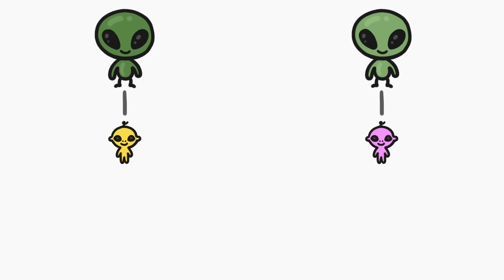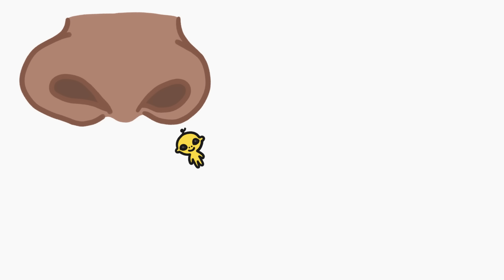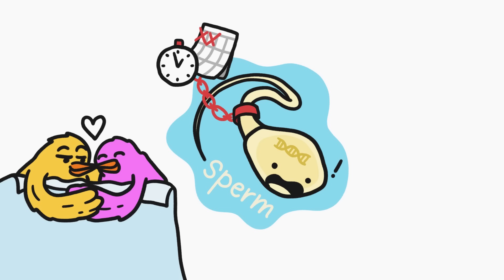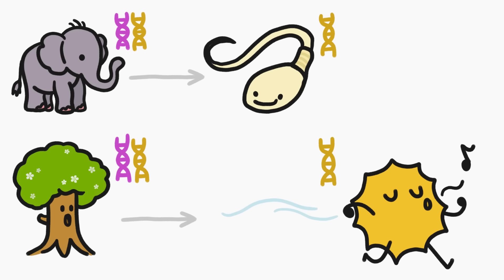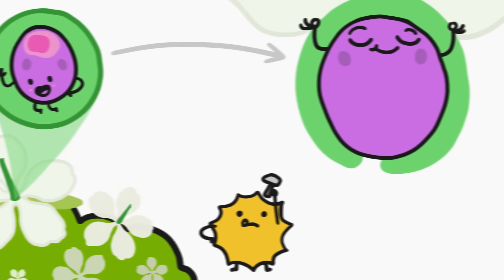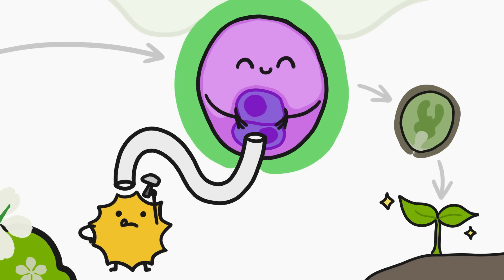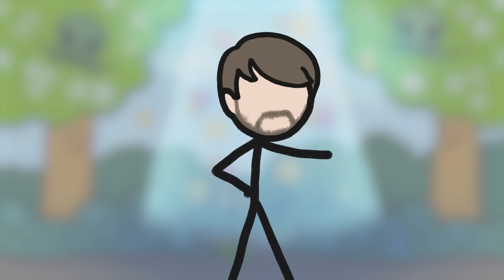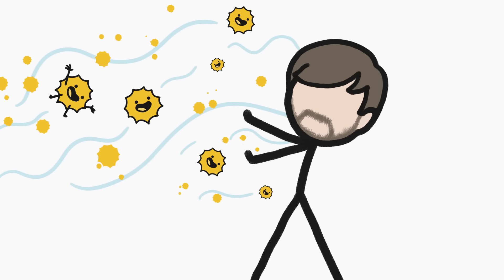Pollen Is Not Plant Sperm (It’s MUCH Weirder)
Plant pollen is everywhere in springtime, but because it is so small, you probably don't know that what is making you sneeze is a living, breathing, mobile version of the plant that forms half of the it's entire bizarre life cycle.

To learn more about this topic, start your googling with these keywords:
- Alternation of generations: a life cycle in plants where an organism alternates between two distinct multicellular stages.
- Gametophyte: the gamete-producing and usually haploid phase, producing the zygote from which the sporophyte arises. It is the dominant form in bryophytes.
- Pollination: the transfer of pollen to a stigma, ovule, flower, or plant to allow fertilization.
- Sporophyte: the asexual and usually diploid phase, producing spores from which the gametophyte arises. It is the dominant form in vascular plants, e.g. the frond of a fern.

CREDITS
Cameron Duke | Script Writer, Narrator and Director
Arcadi Garcia i Rius | Storyboard Artist

REFERENCES
Gladish, Dan. “Plant Parts.” American Scientist, 6 Feb. 2017,

Horst, N. A., and R. Reski. “Alternation of Generations - Unravelling the Underlying Molecular Mechanism of a 165-Year-Old Botanical Observation.” Plant Biology, vol. 18, no. 4, 9 May 2016, pp. 549–551,

Life Cycles: Meiosis and the Alternation of Generations.

Mora, Camilo, et al. “How Many Species Are There on Earth and in the Ocean?” PLoS Biology, vol. 9, no. 8, 23 Aug. 2011, p. e1001127

Urry, Lisa A, et al. Campbell Biology. 11th ed., New York Pearson, 2017.

Wilsen, Kathleen L., and Peter K. Hepler. “Sperm Delivery in Flowering Plants: The Control of Pollen Tube Growth.” BioScience, vol. 57, no. 10, 1 Nov. 2007, pp. 835–844,